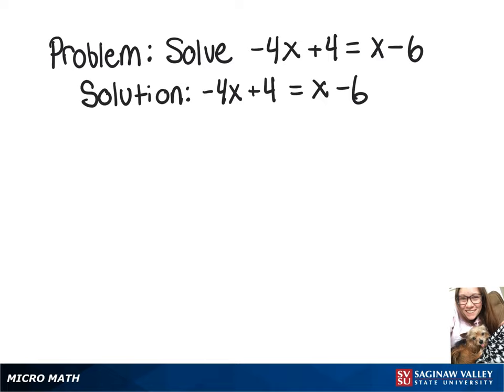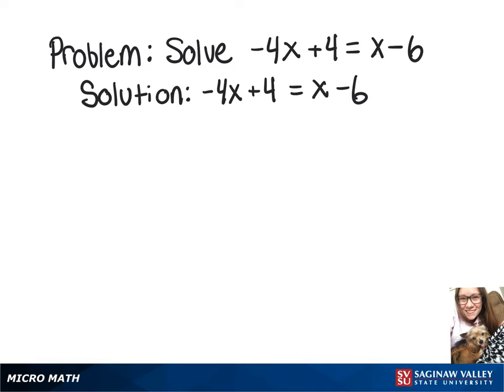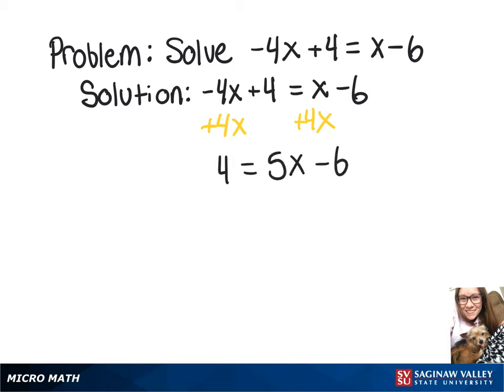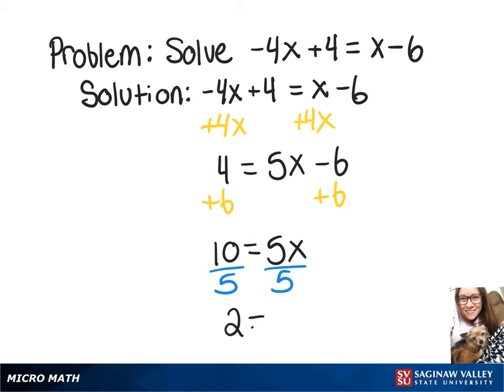Linear Equation: Solve -4x + 4 = x - 6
Megan from SVSU Micro Math helps you solve a linear equation.

Problem: Solve -4x + 4 = x - 6